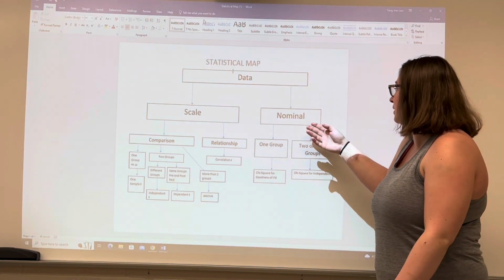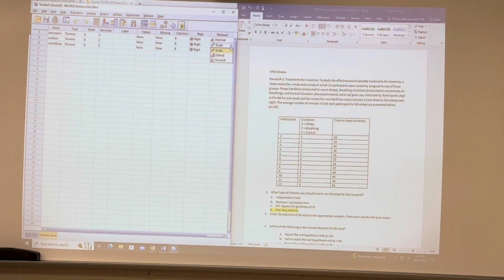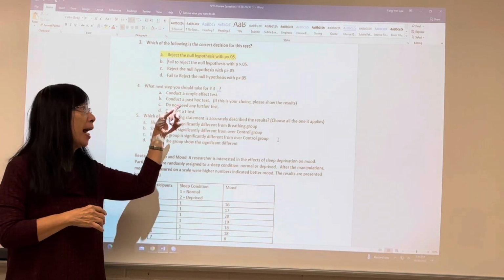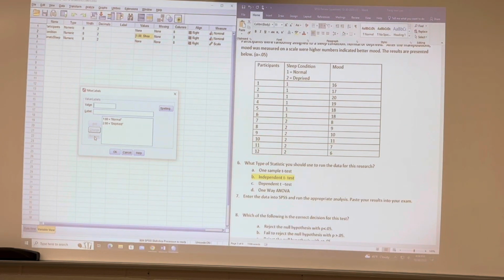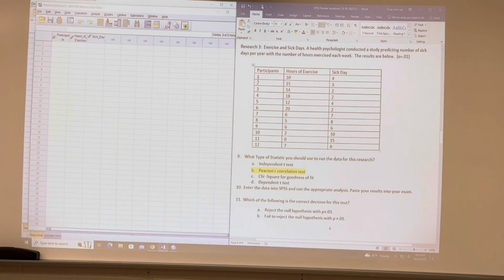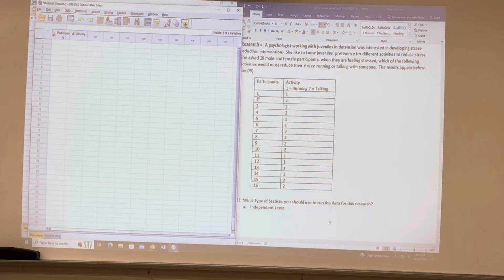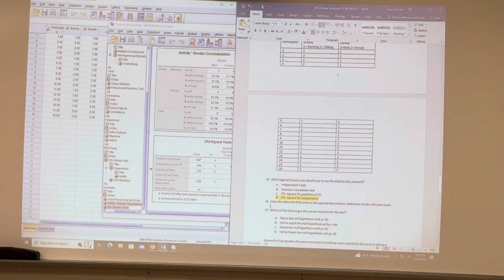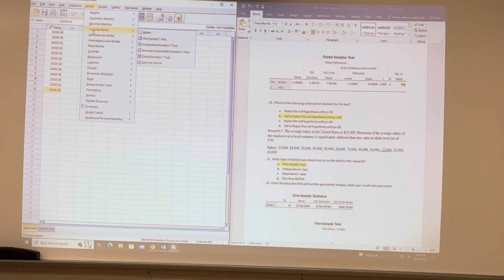［SPSS] SPSS Review Practice by Dr. Fang-Mei Law 10-30-2023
Fang-Mei Law
One Sample t-test
Independent t-test
Dependent t-test
One Way ANOVA
Pearson Correlation test
Chi-Square for Goodness-of-fit test
Chi-Square for Independent test